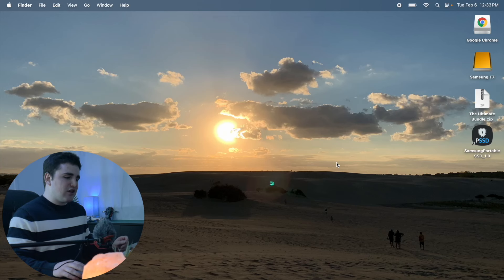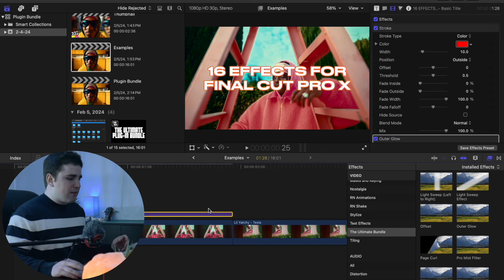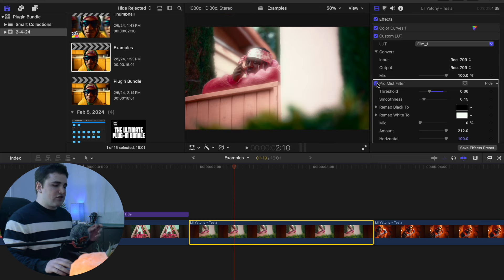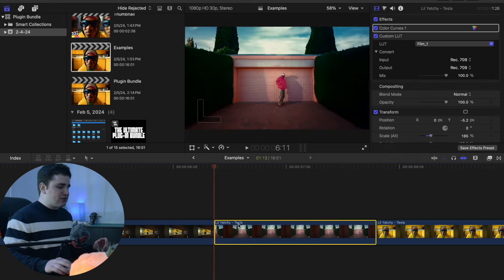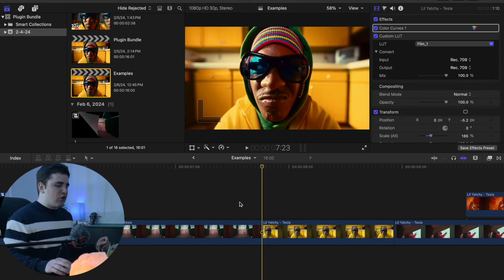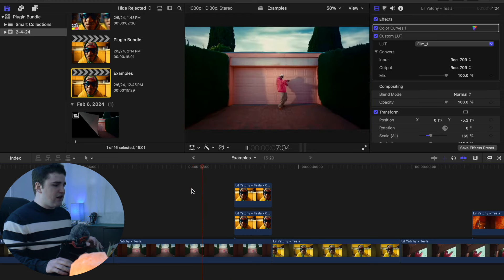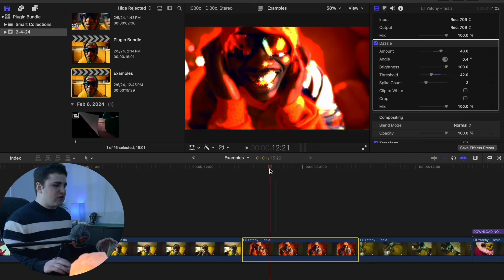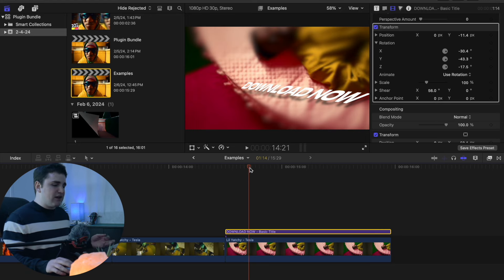16 Music Video Effects for Final Cut Pro X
In this tutorial, I will break down 16 music video effects for Final Cut Pro X.